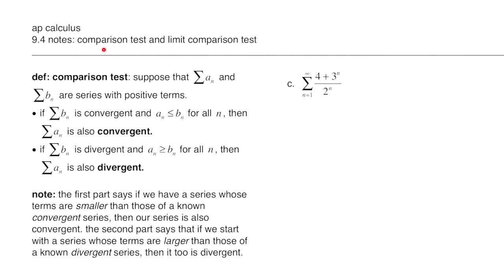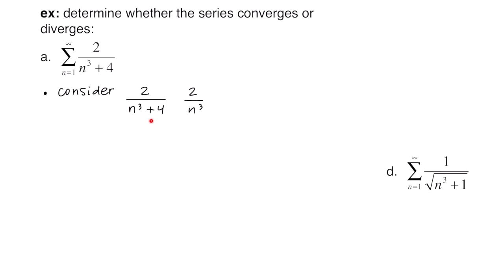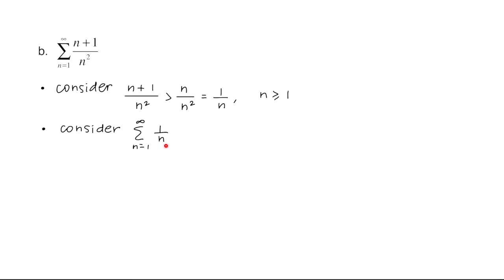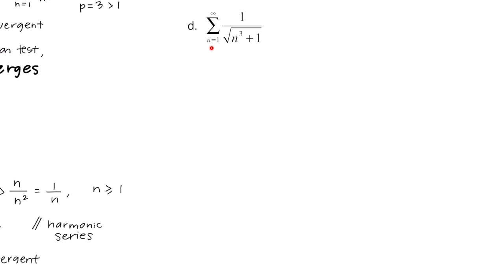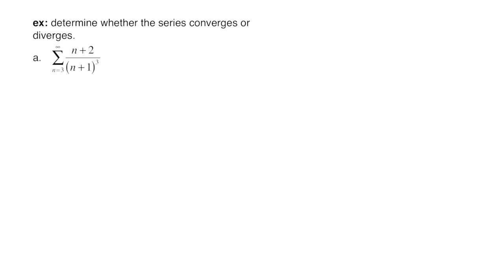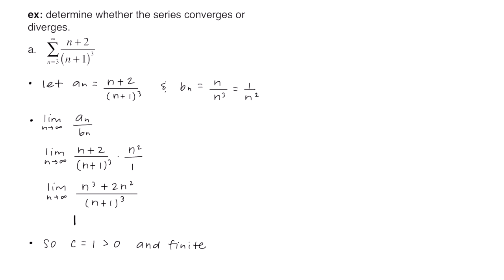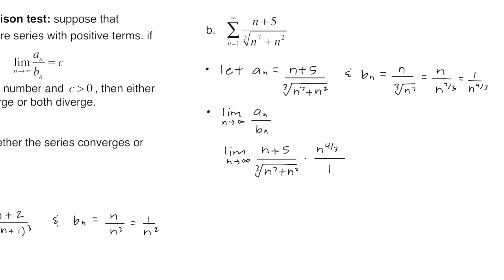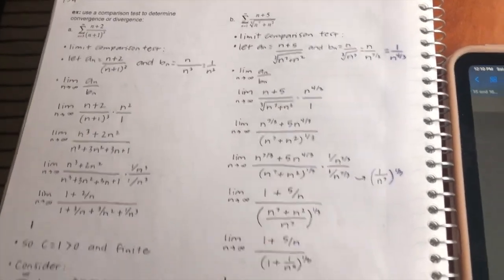the comparison test & the limit comparison test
in this video i go over the comparison test and the limit comparison test. within the examples, i also go through p-series & infinite geometric series, and determine whether convergence and divergence. thanks for watching! @mathwithyosh